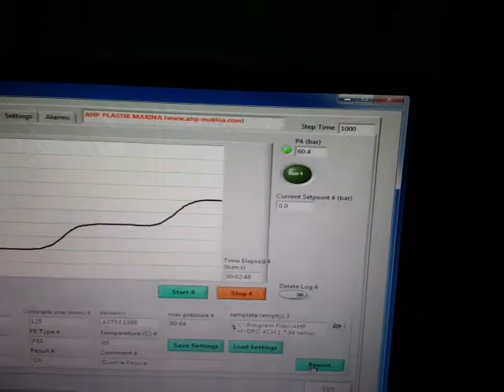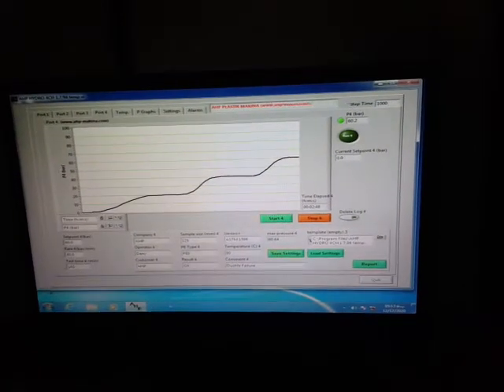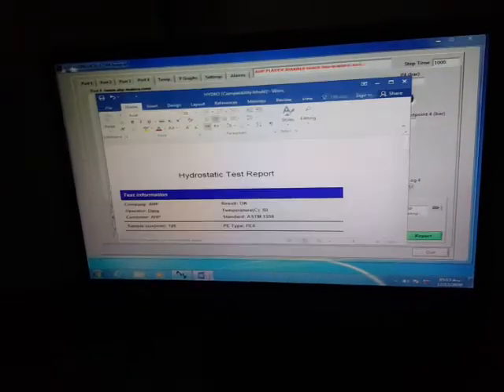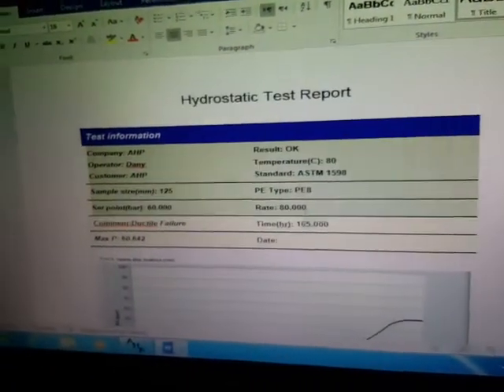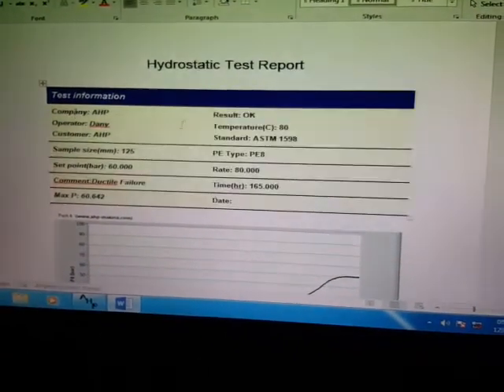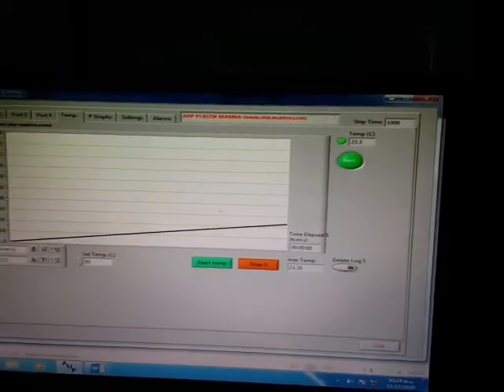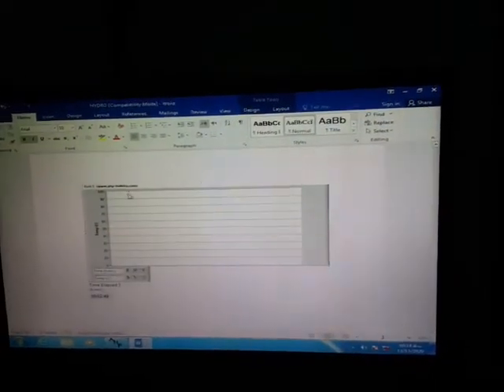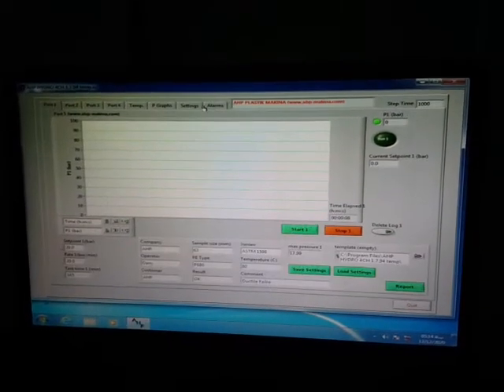new hydrostatic pressure tester 3